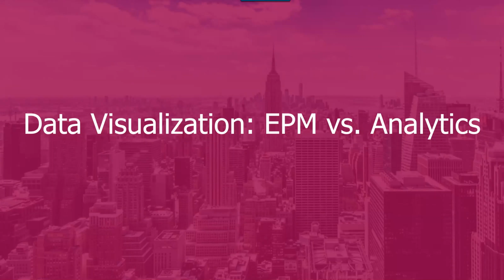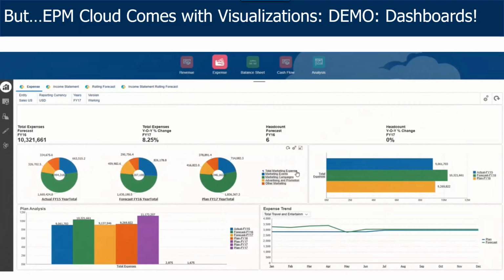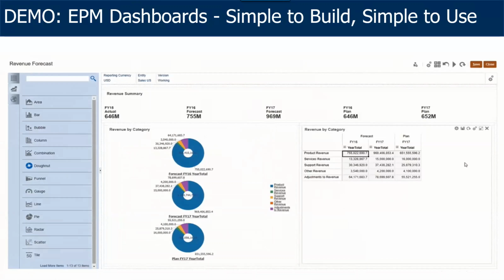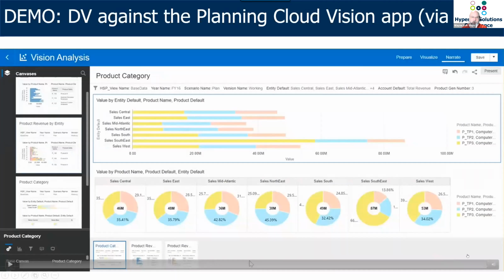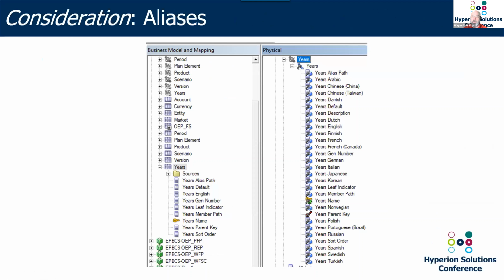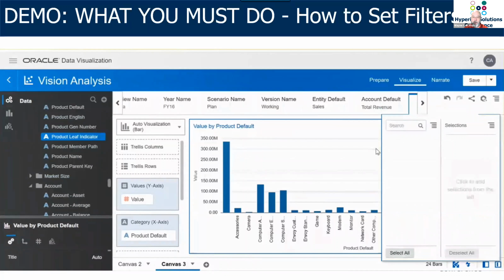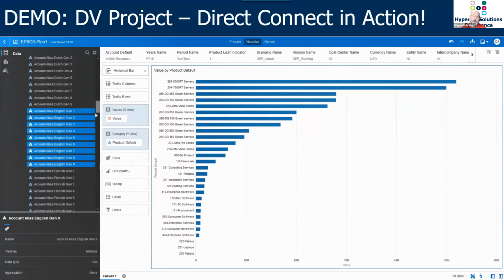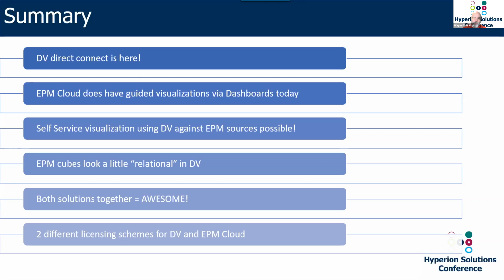Oracle Analytics Data Visualization in an EPM World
Join this informative session where we will explore the use of Oracle Analytics Data Visualization with EPM Cloud Data Sources. We will review connectivity considerations and effective use of visualizations to tell your EPM Cloud Data Story.

Presenter: Wayne Van Sluys, Lead Consultant, interRel
Wayne Van Sluys is a Lead Consultant and Oracle ACE Director with over 20 years of professional experience developing and deploying Business Intelligence Reports and Analytic Dashboards, and has extensive consulting and industry experience using Oracle Analytics Cloud and Oracle Business Intelligence Enterprise Edition in various projects across North
America. He also has experience working with FDMEE and Data Management to load HFM, Planning, Essbase and related Cloud EPM applications.

Presenter: Opal Alapat, Practice Director, interRel
Opal Alapat is a Practice Director at interRel Consulting. She is also an Oracle ACE Director with over 20 years of EPM and Analytics experience. As an Oracle ACE Director, she partners with the EPM and Analytics Oracle Product Management teams on a regular basis to give feedback and direction on Cloud technologies. Opal is also very passionate about
Oracle user groups. She has had multiple pivotal roles with ODTUG in the past, is on the organizing committee for her local Oracle user group the NTxHUG, and has been teaching both technical skills and soft skills at conferences for over 12 years. She currently blogs at: womaninepm.com.